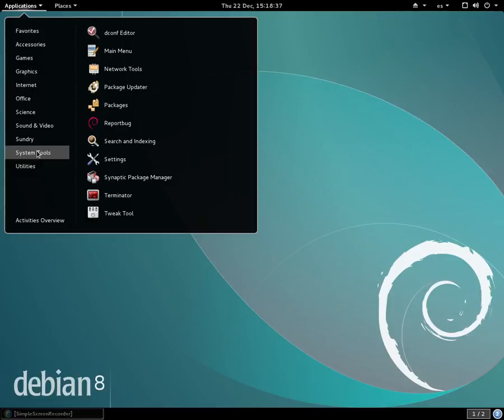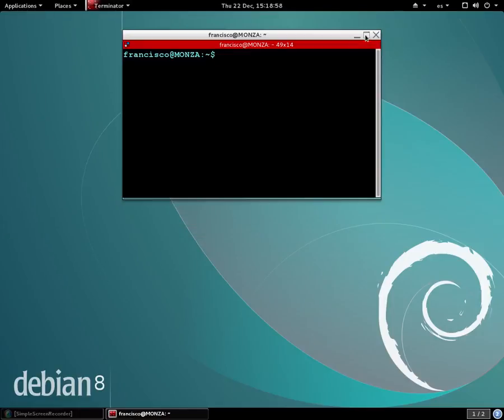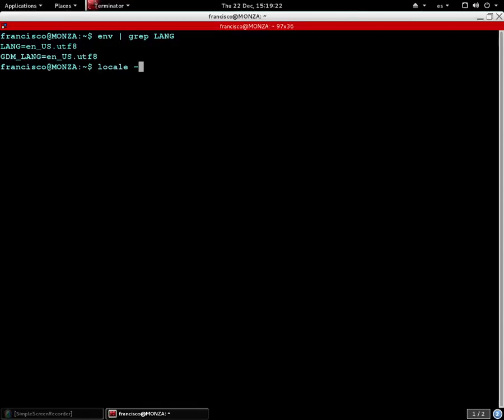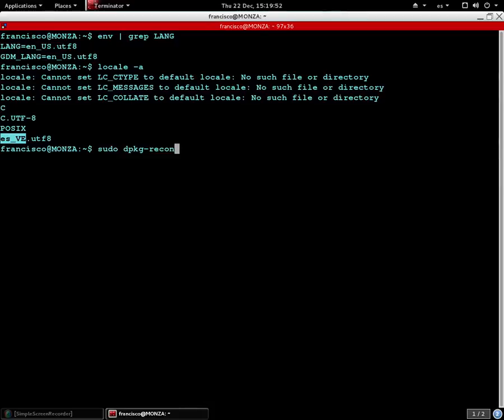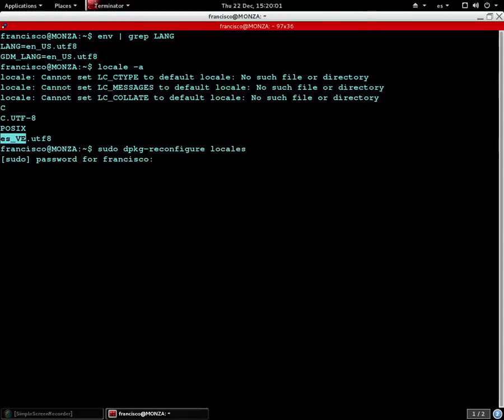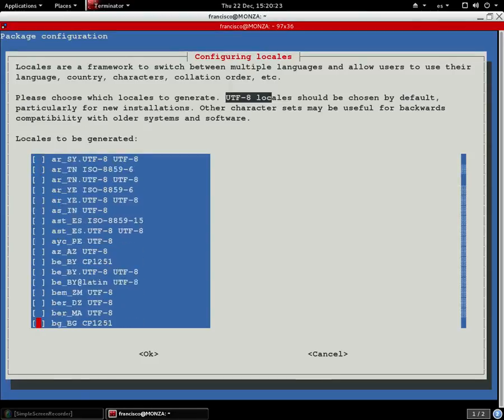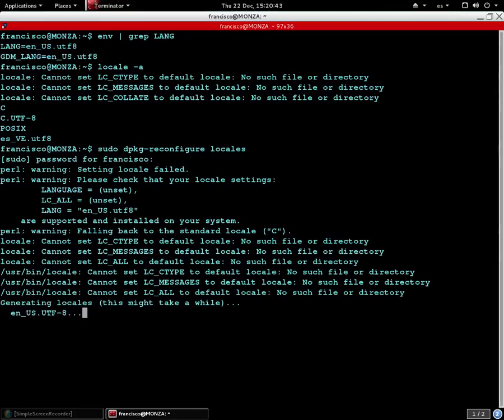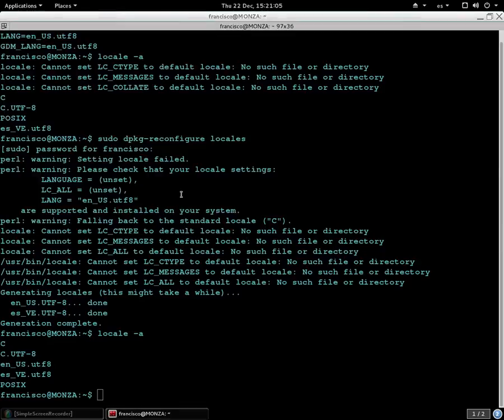Debia 8 Solutions - Fixed - Error gnome terminal not launch / not open / not run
Important, if not have an another terminal, use the virtual terminal (text console) of linux, just press Ctrl + Alt + F1 and at the end of the process, come back to the graphical interface pressing Ctrl + Alt + F7